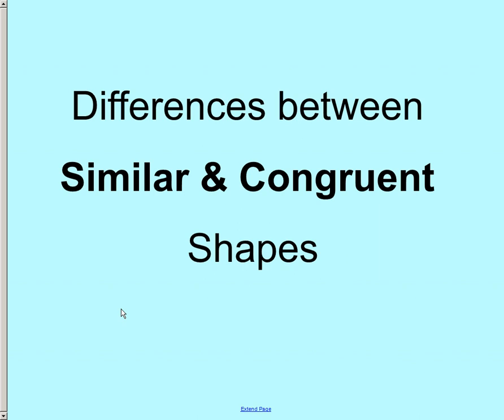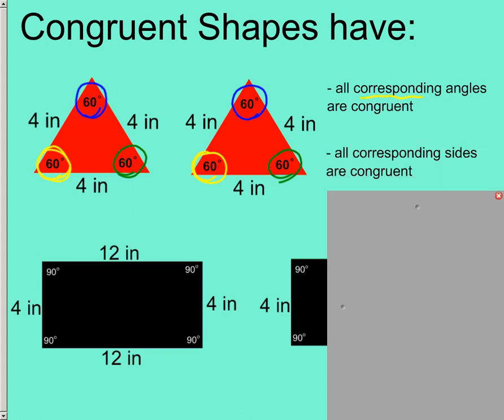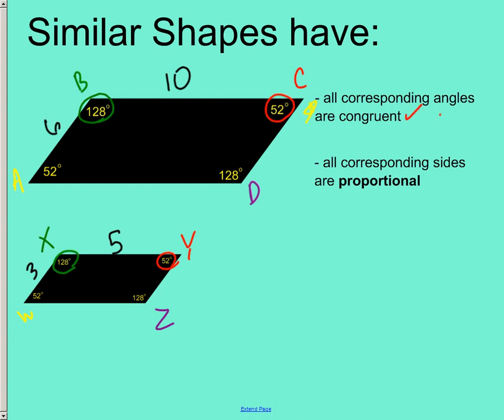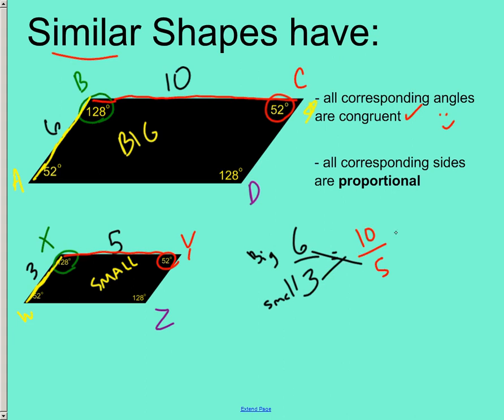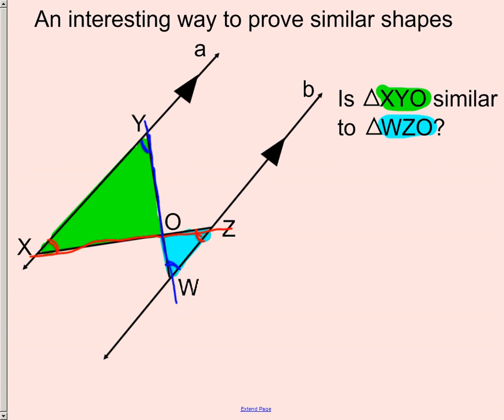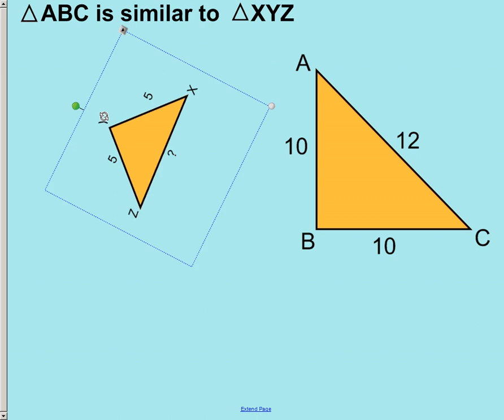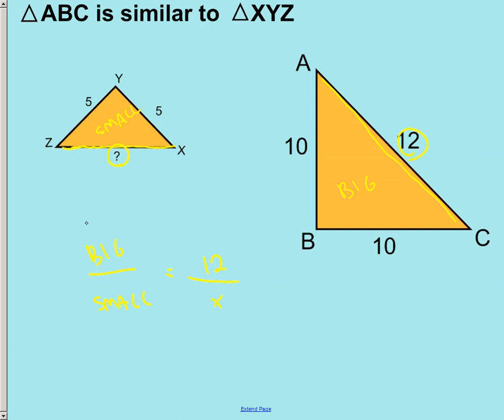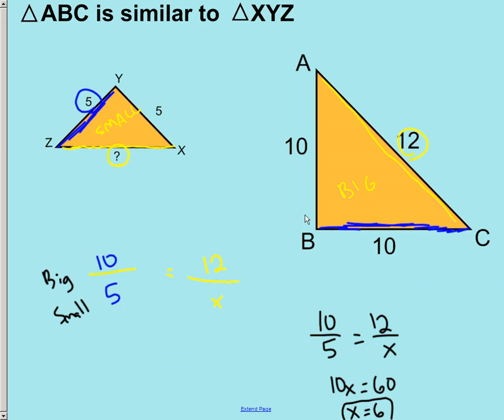lesson - similar and congruent shapes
What's the difference between congruent and similar shapes?

How to tell if 2 shapes are similar?

How to find a missing side of a shape if given enough info from a similar shape